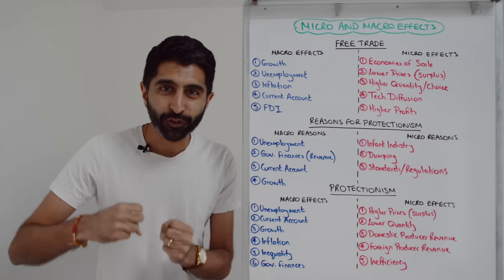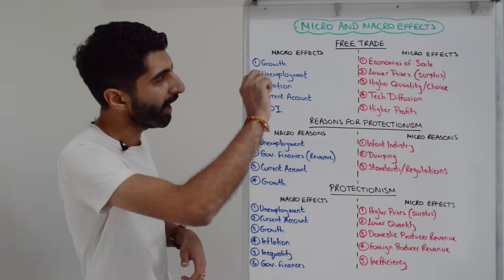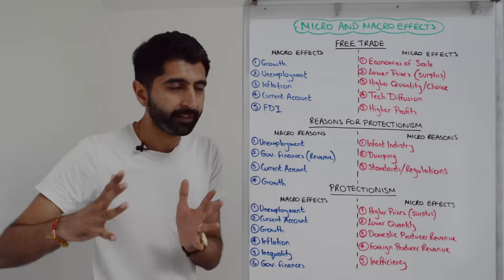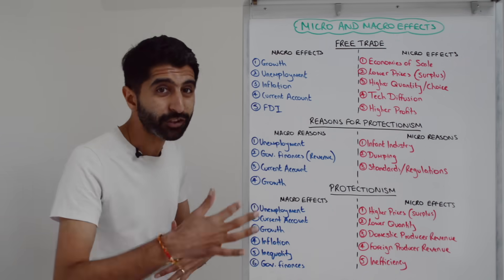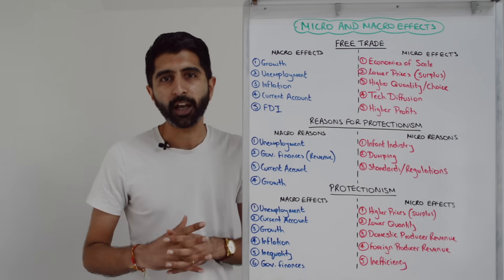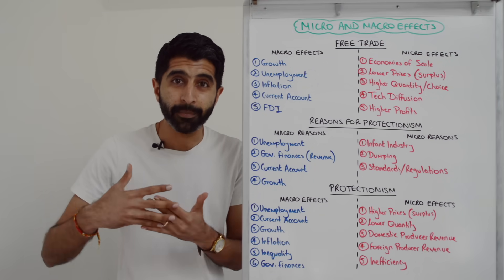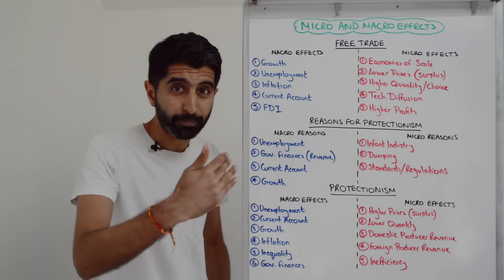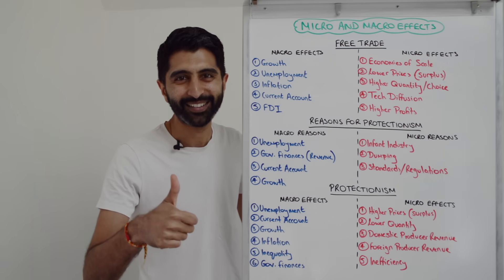Trade & Protectionism - Micro/Macro Effects - Paper 3 Revision! (AQA/Edexcel)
Trade & Protectionism - Micro/Macro Effects - Paper 3 Revision! (AQA/Edexcel). Video covering the Trade & Protectionism Micro/Macro Effects for Paper 3 Revision! (AQA/Edexcel)